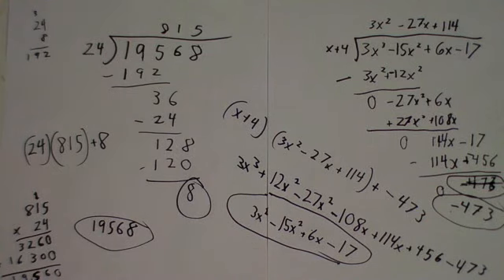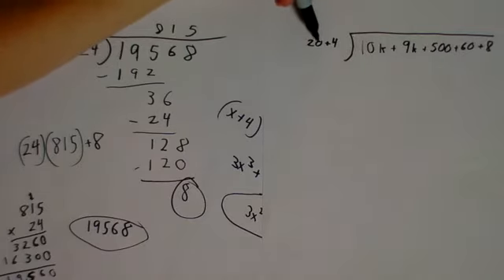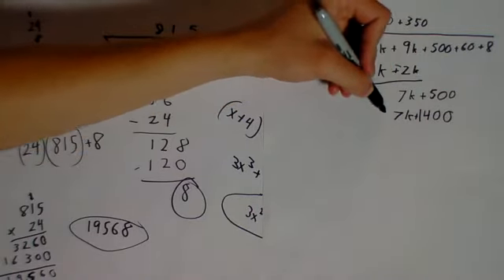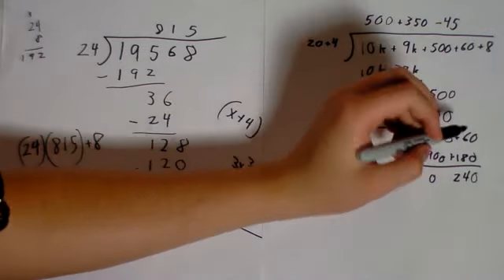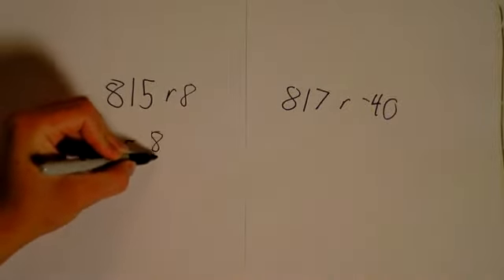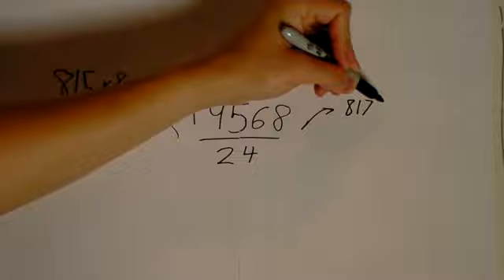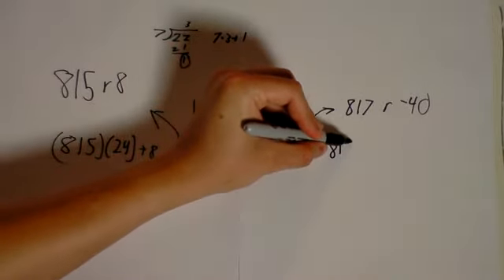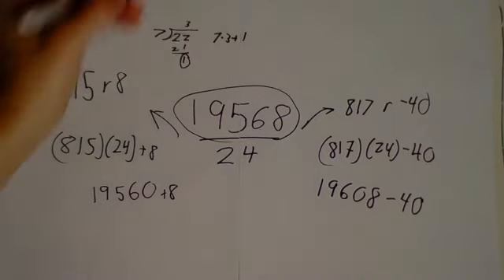Long Division of Polynomials Part 2